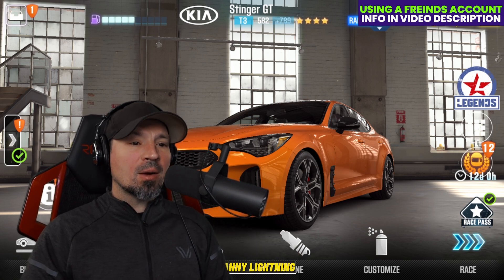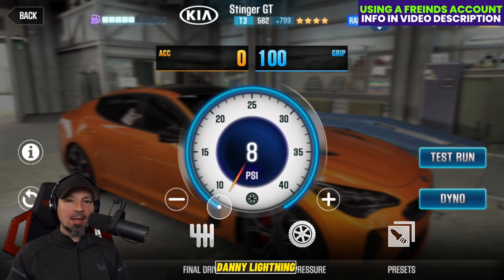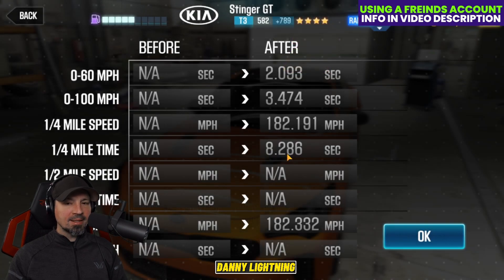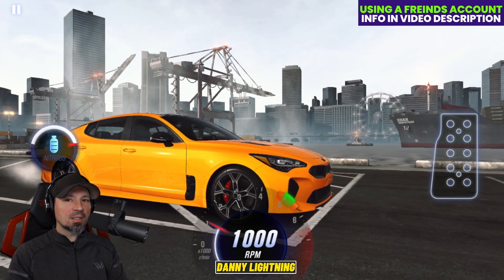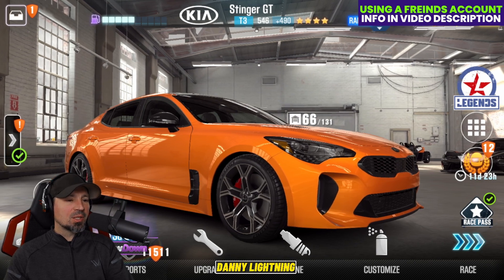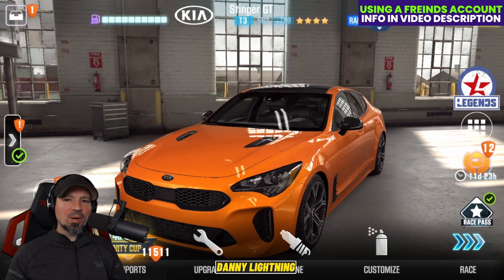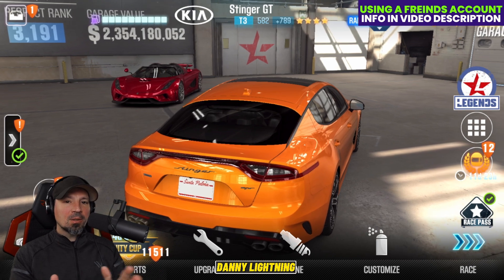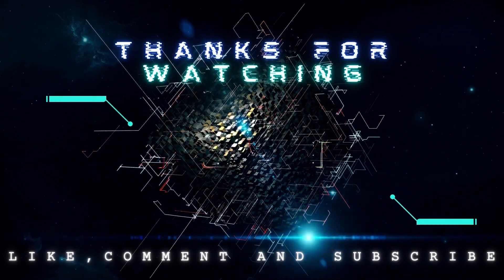CSR2 Racing Kia Stinger | stage 5 | stage 6 | shift | tune | review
CSR2 kia stinger gt how to drive, CSR2 kia stinger stage 5, CSR2 kia stinger stage 6, CSR2 kia stinger shift pattern, CSR2 kia stinger tune, CSR2 kia stinger review, danny ligthning

-This link takes you to a list of all the cars in the game and shows you how fast they are and some other info about each car.

-Big thanks to Asho speed the king and NITRO4CSR  for letting me use their accounts so i can make shift pattern videos for cars that i do not have on my personal account,  I only use these accounts for making videos, i do not play on them any other time, check them out on YT, here are links to their channels,   Thanks guys :).